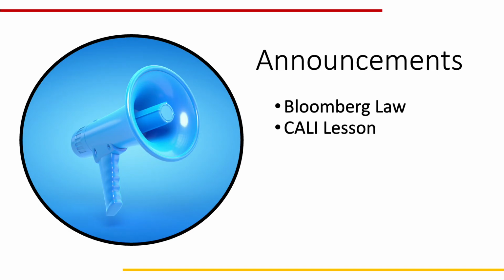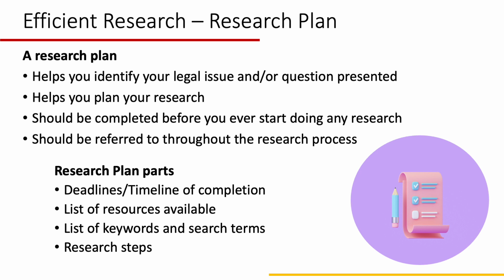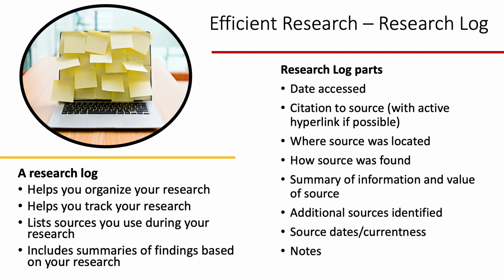Intro to Module 1 ALR Spring 2024